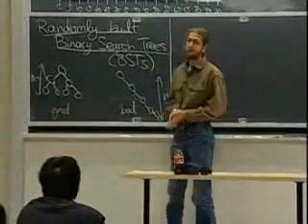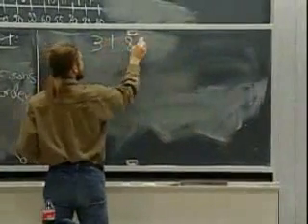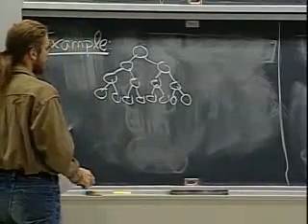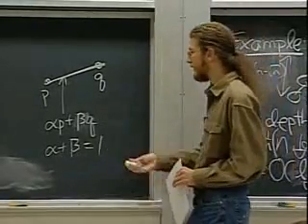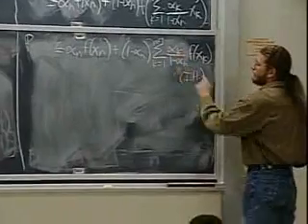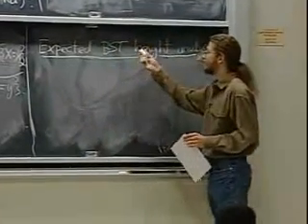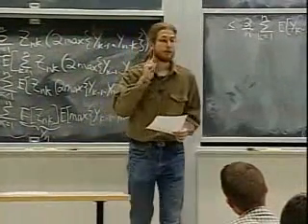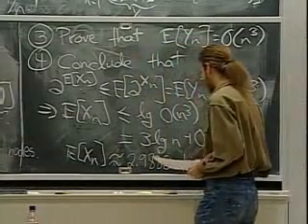MIT's Introduction to Algorithms, Lecture 09 (visit for notes)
Lecture 9:
Randomly built binary search trees (BSTs). BST sort. Analysis of BST sort. Relation to quicksort. Randomized BST sort. Randomly built BSTs. Proof outline of expected height of random BST. Jensen's inequality. Analysis of expected BST height.